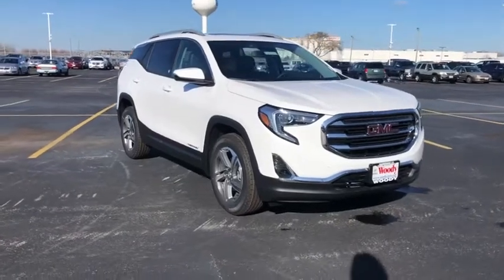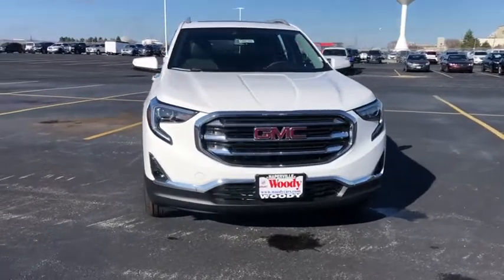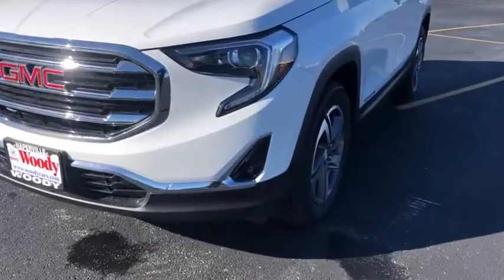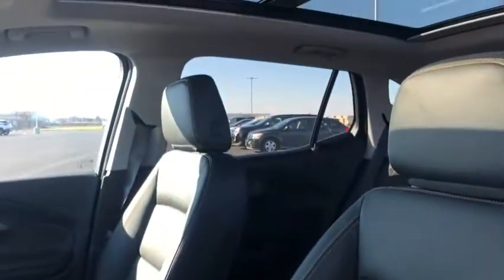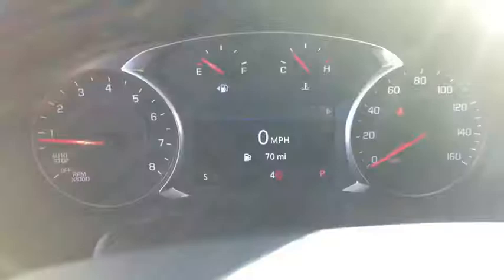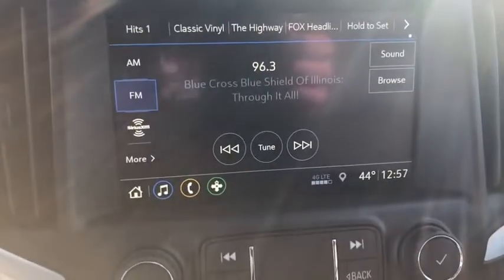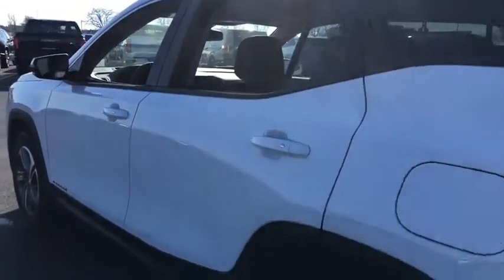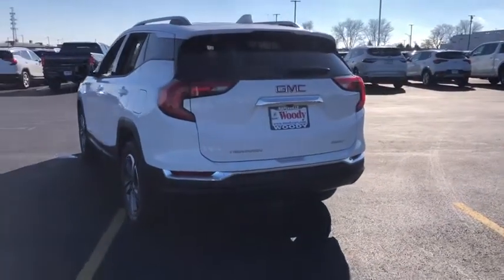2021 GMC Terrain Naperville, Plainfield, Aurora, Oswego, Chicago, IL GN8380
Summit White New 2021 GMC Terrain available in Naperville, Illinois at Woody Buick. Servicing the Plainfield, Aurora, Oswego, Chicago, IL area.

Woody Buick
1585 W Ogden Ave

Visit Woody Buick GMC at the corner of Ogden and Aurora Ave. In Naperville. Chicagoland's largest selection of new Buicks and GMCs. 2021 GMC Terrain SLT AWD AWD.Woody Buick GMC helps keep Chicagoland moving! We are a family-owned and operated dealership conveniently located at the corner of Ogden & Aurora Ave in Naperville with the largest Buick and GMC inventory around. If you're in the neighborhood, stop by to say hello! Woody will be standing in the showroom with his checkbook ready to give you top dollar for your trade-in. Our philosophy is: If you have a trade, you have a deal! Valet Service provides complimentary pick up and drop off of loaner vehicles, and a service department open until midnight enjoyed by customers from the cities of Naperville, Aurora, Downers Grove, Lisle, Saint Charles, Plainfield, Oswego and Montgomery, as well as Chicago and the surrounding communities. Price includes: $4500 - Buick & GMC Consumer Cash Program. Exp. 11/30/2020